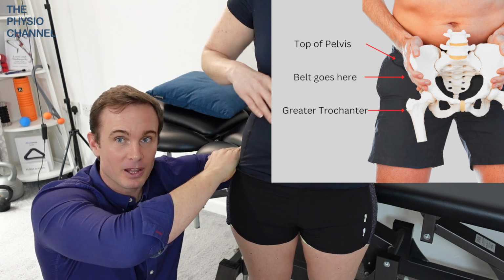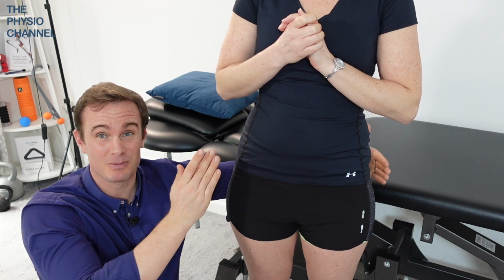Adductor Tendinopathy Treatment Tests & Groin Pain Relief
Physical therapy advice for groin pain from adductor tendinopathy. The video featuring Daniel Lawrence UK Physiotherapist and licensed healthcare professional covers some simple tests for the adductor muscles and demonstrates some rehabilitation home exercises.